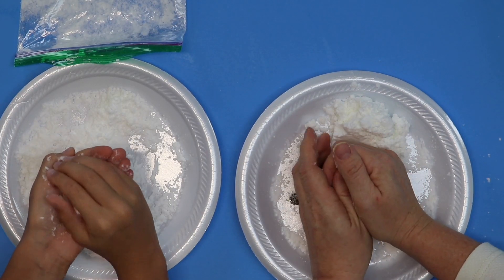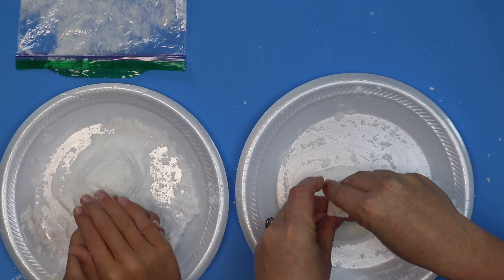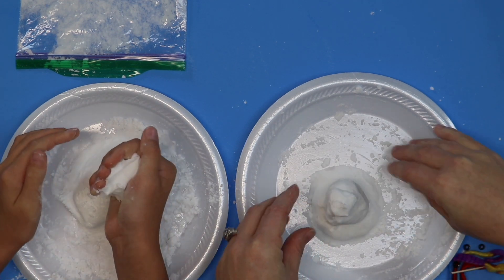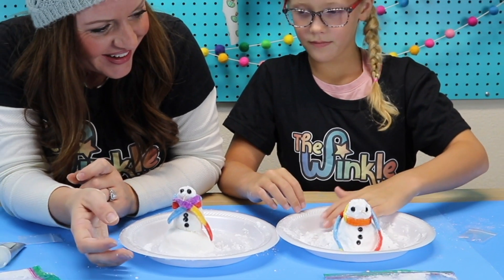Make Your Own Snow!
Learn how to make snow with this STEM project for kids! We’ll discover how to make snow with baking soda and put the simple chemistry to the test by following the easy snow recipe. This fun science project for kids is a great STEM activity for elementary aged kids. Once we’ve made our indoor snow, we’ll make a snowman together!

Order a Winkle Crate STEM kit for awesome projects like this sent right to your door

Come see us on social media, and send a picture of your finished project: